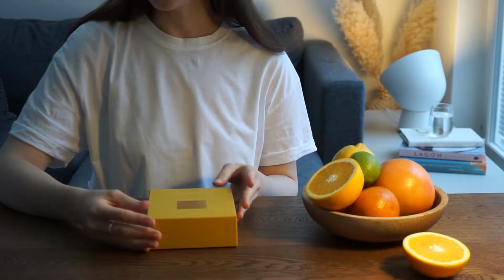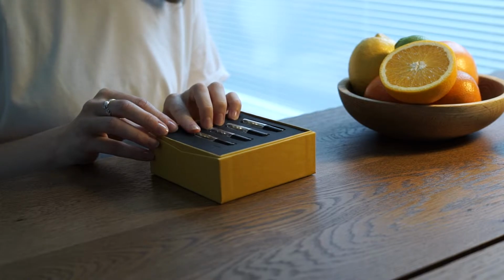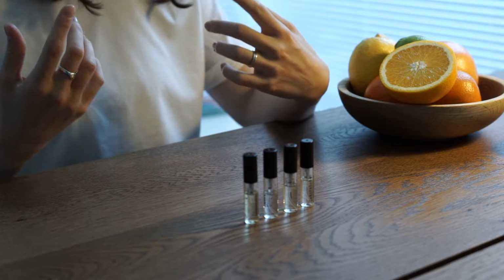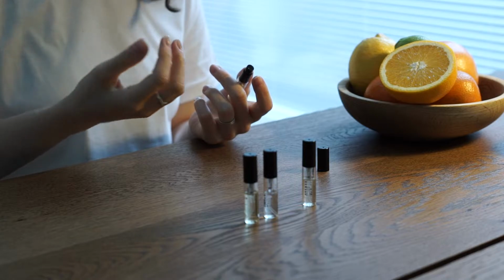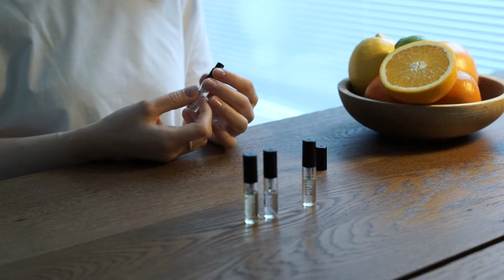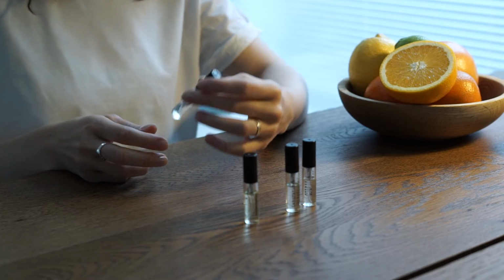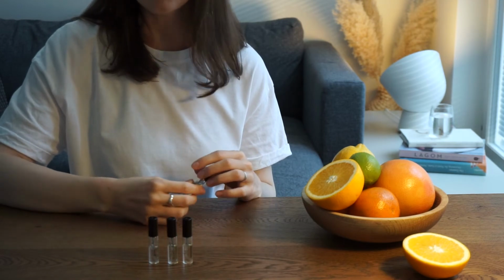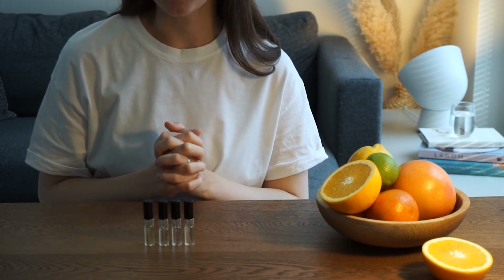LABORATORIO OLFATTIVO - Citrus collection: Mandarino, Arancia Rossa, Bergamotto, Limone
Hi!
I just came back from Italy and brought a sample kit from Laboratorio Olfattivo store in Rome. Have to say, I love those juicy citrus colognes :D
Here is my review on those fragrances:

0:00 INTRO
2:43 Limone
4:14 Bergamotto
6:02 Mandarino
7:21 Arancia Rossa
8:37 OUTRO and my top picks